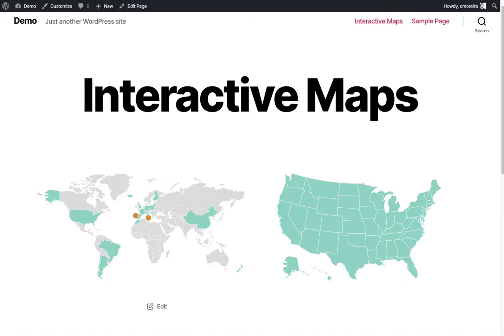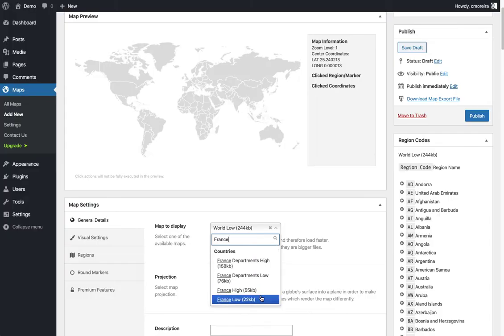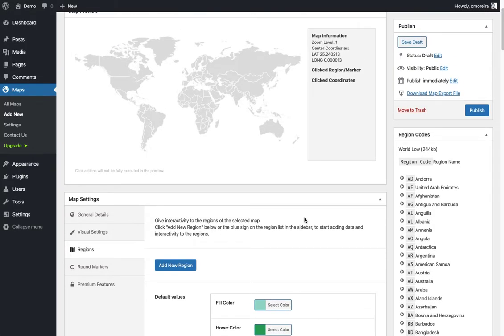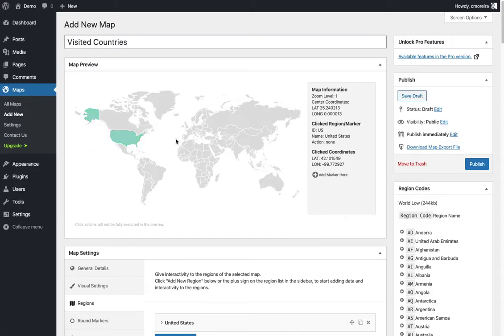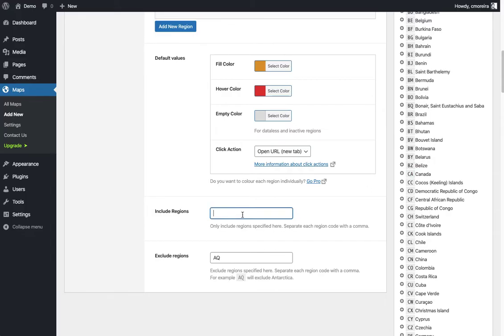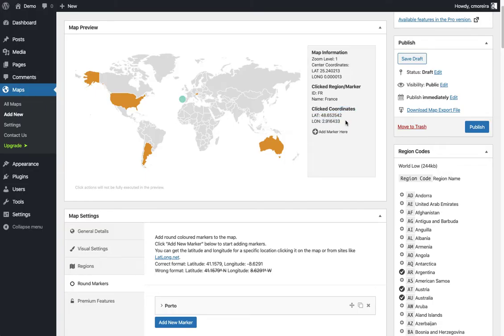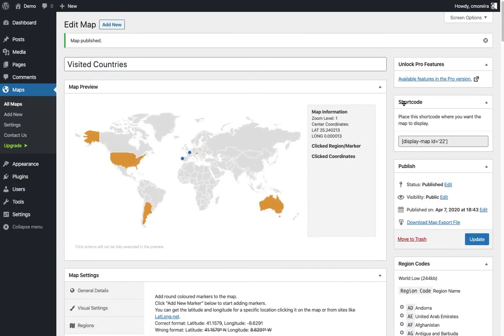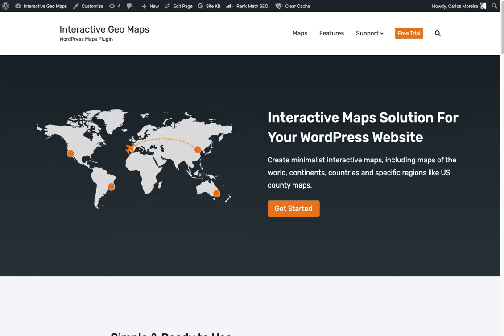Creating a Free Interactive Map on WordPress with Interactive Geo Maps Plugin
Overview of the free version of Interactive Geo Maps WordPress plugin.

Interactive Geo Maps offers more than 250 maps that you can use on your WordPress website. You can colour regions, add markers, display tooltips and open URLs on click.

You can display world maps, continent maps, single country maps including United States of America (USA), Germany, France, United Kingdom (UK), Netherlands, Spain, Australia, Italy, Poland, South Africa, Brazil, India, Japan and many others.